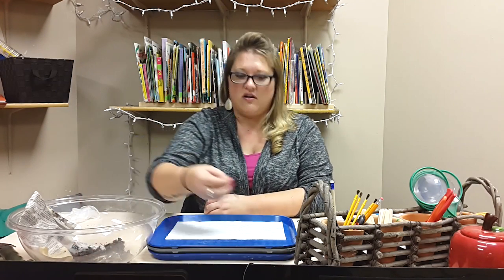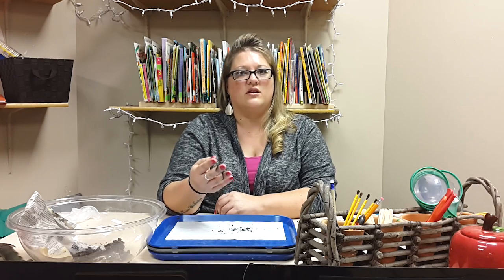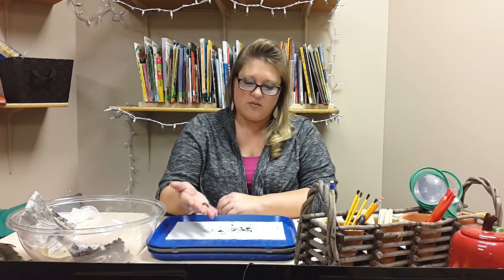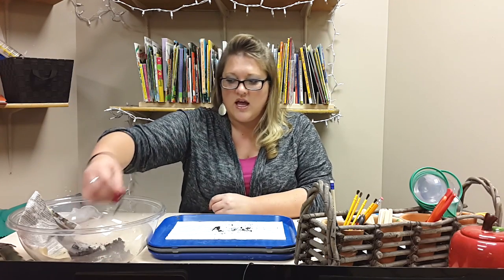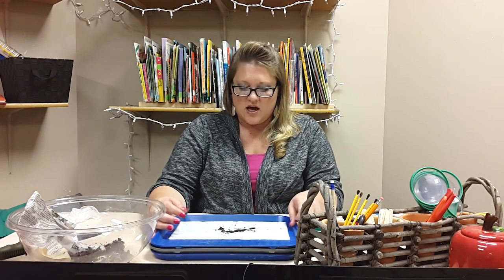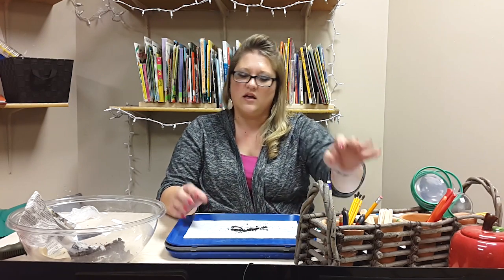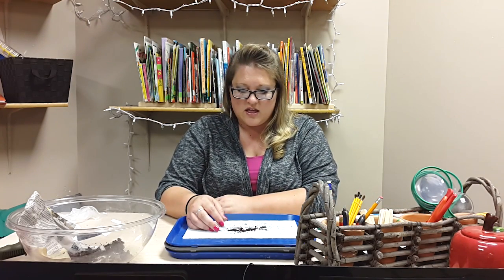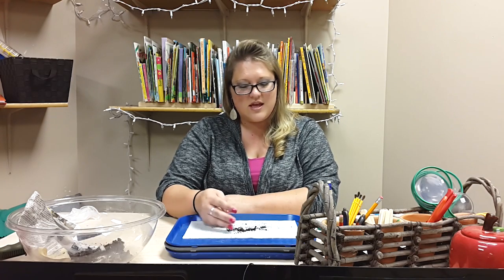Exploration and Investigation: Earthworms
Ashlyn Washington  |  Discovery Place Preschool  |  Wichita, KS

An adventure in digging up, exploring and investigating earthworms as a method for learning scientific inquiry methods, documenting learnings and teaching respect for living things and their habitats.